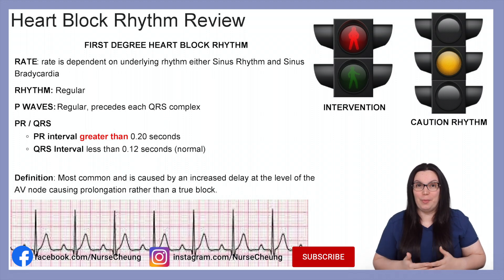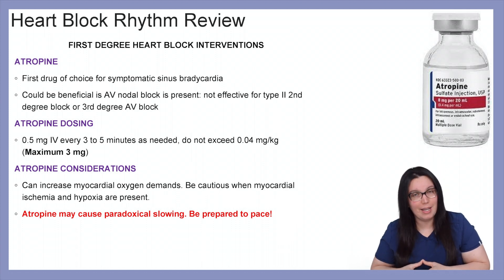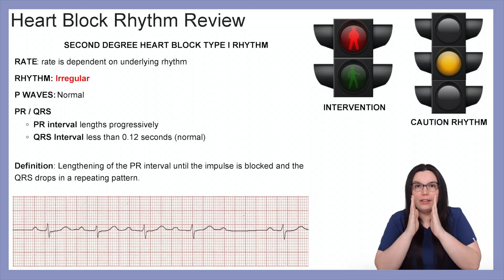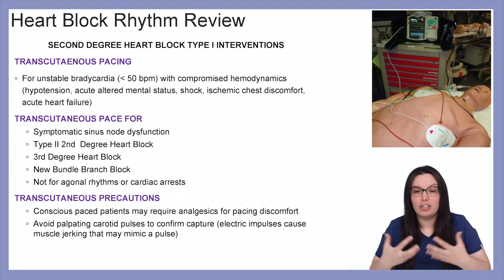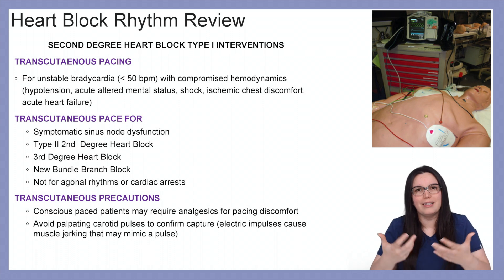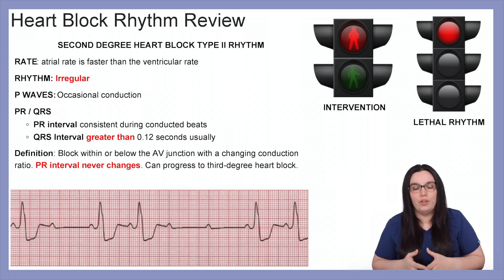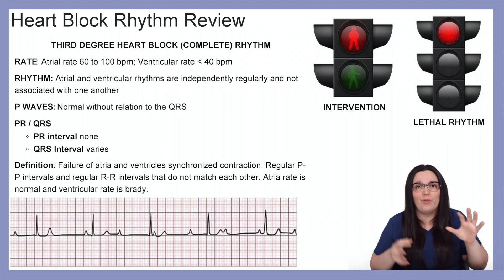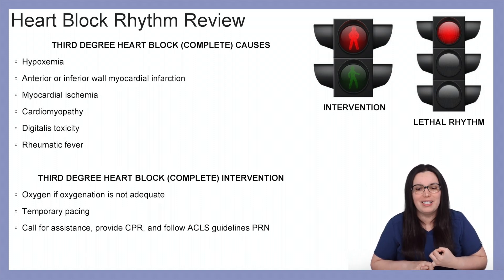Heart Blocks Rhythms | Cardiovascular Assessment & ECG Interpretation Like A Boss